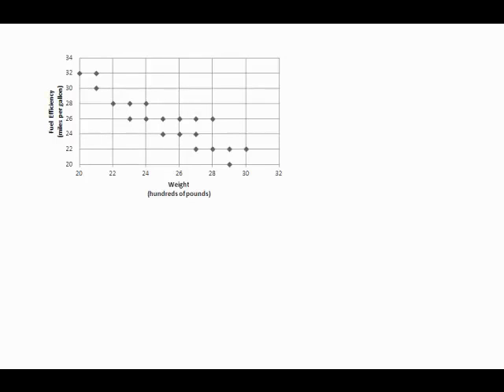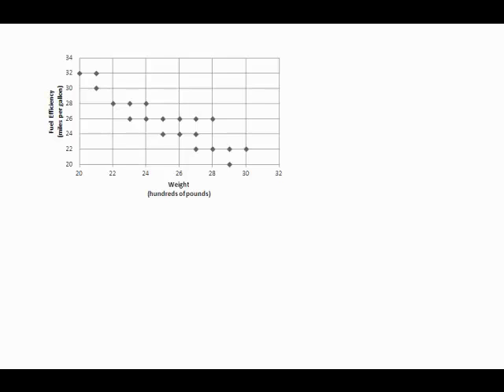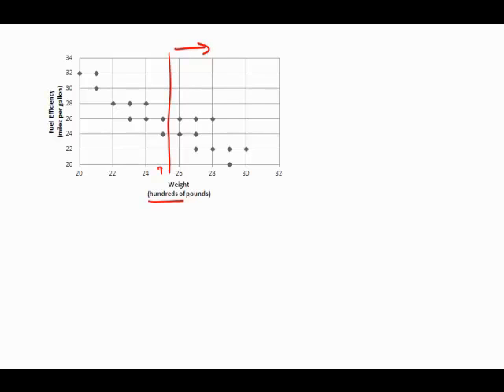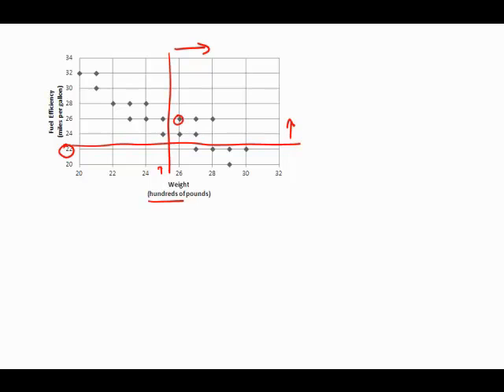GMAT Official Guide 13: Problem Solving 33